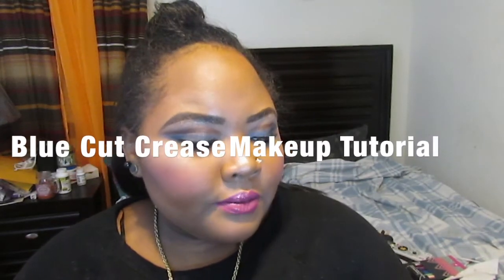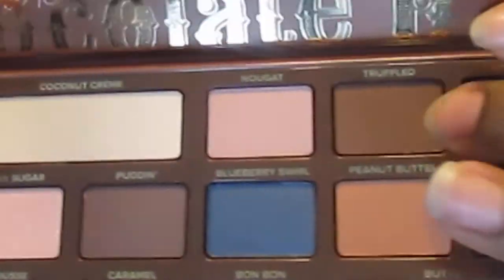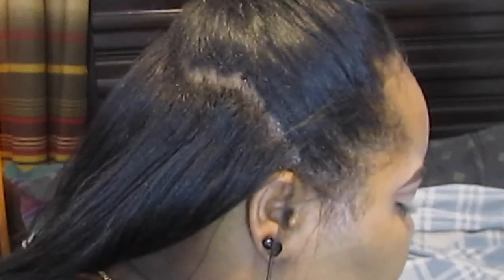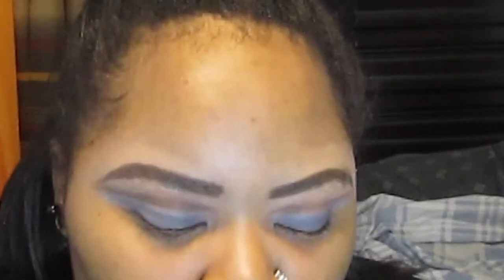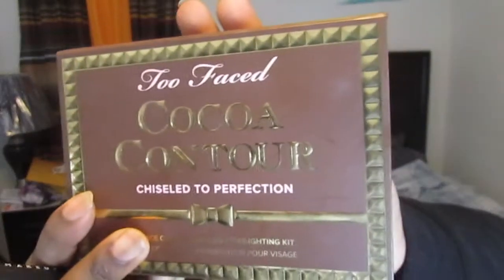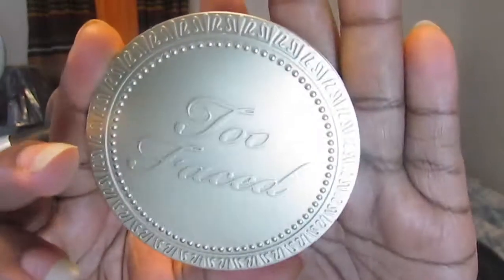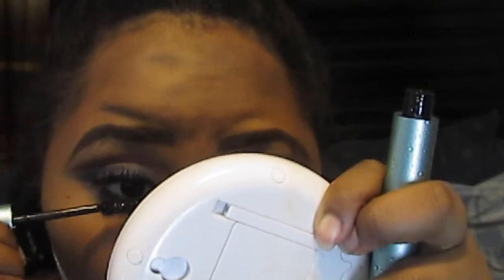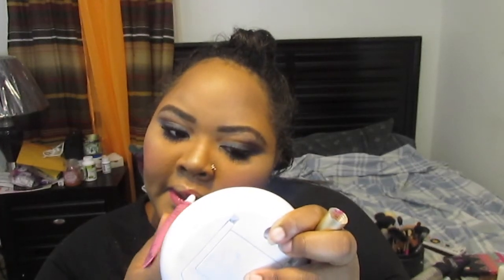Blue Cut Crease Makeup Tutorial Using Too Faced Cosmetics Products | MakeupbyZania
Hey my loves, this tutorial is a Blue Cut Crease Makeup Tutorial Using Too Faced Cosmetics Products. I will see you all in my next video!

Products Used:
-Too Faced Shadow Insurance 24 Hour Anti-Crease Eyeshadow Primer
-Too Faced Semi Sweet Chocolate Bar Eyeshadow Palette
-Too Faced WaterProof Better Than Sex Mascara
-Too Faced Hangover RX Primer
-Too Faced Born This Way Foundation in "Chestnut"
-Too Faced Cocoa Contour Kit "Dark Cocoa" shade
-Too Faced Loved Flush Blush in "Justify My Love"
-Too Faced Melted Lipstick in "Melted Fig"